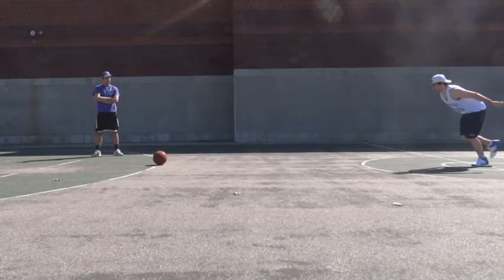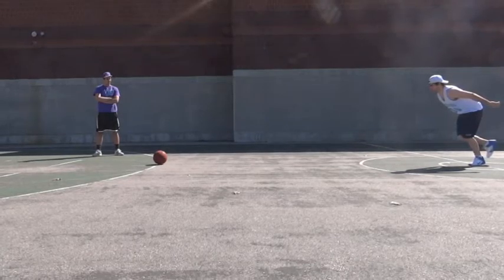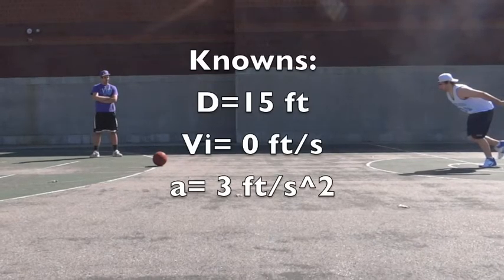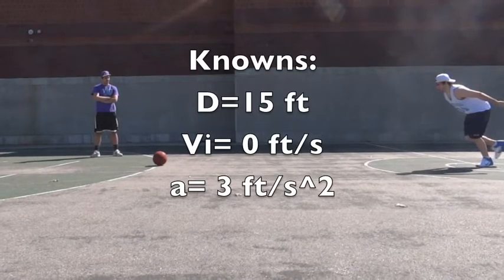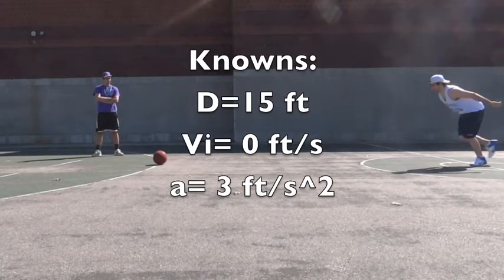UConn Engr1166-Sec07-Group19 Video Project 1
Basketball.